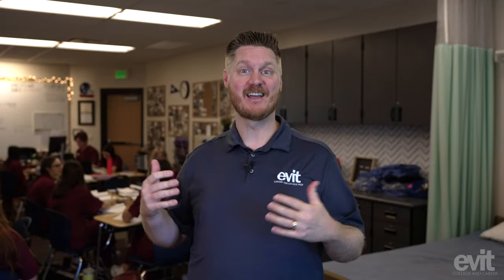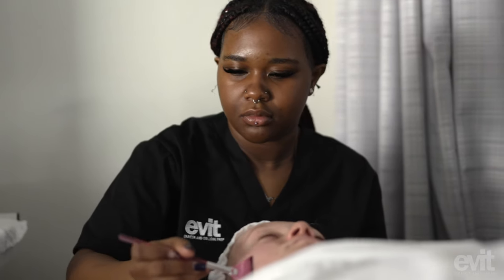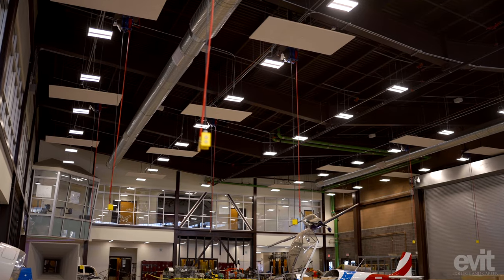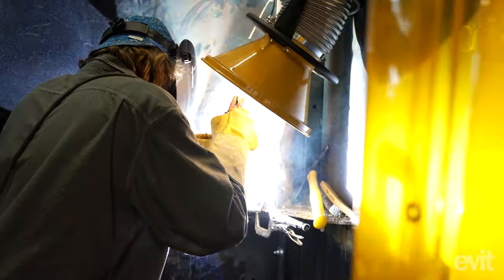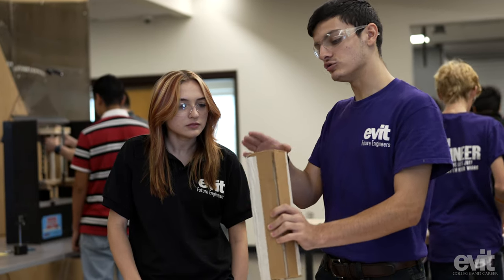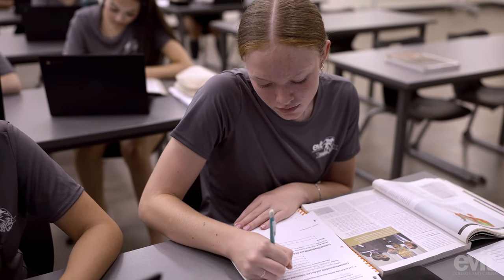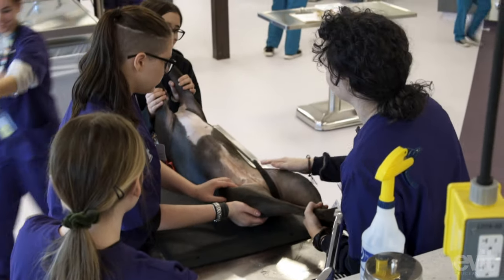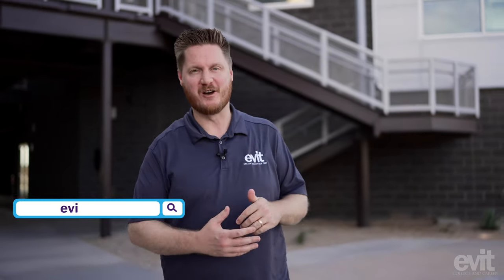Take a tour of the EVIT Power Campus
Join Mark McCann, an EVIT Recruiter, for a tour of the EVIT Power Campus. Mark virtually takes you to check out the 17-acre campus that houses EVIT's Aviation and Future Engineers programs, the East Campus Academy for Cosmetic Arts, and several School of Health Sciences programs, including the Veterinary Assistant program.